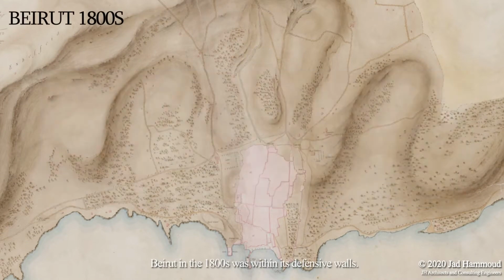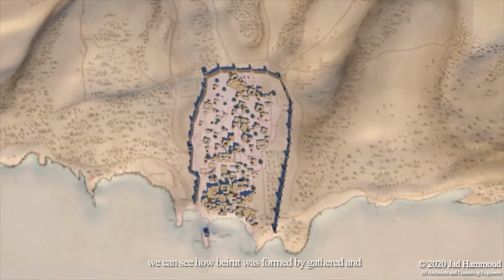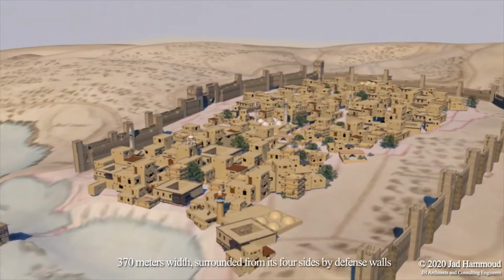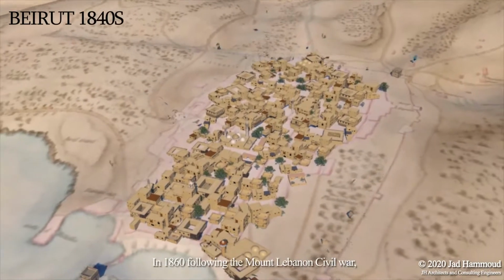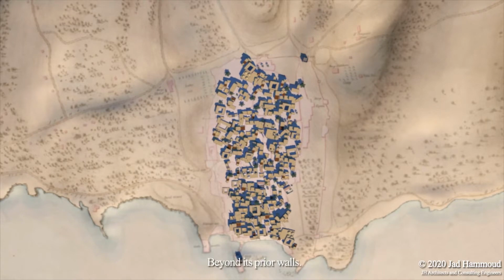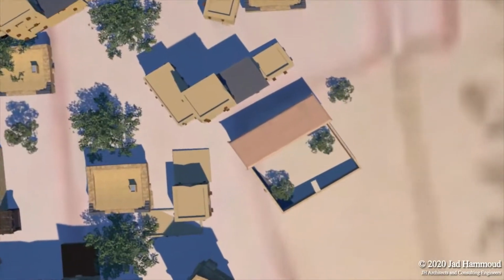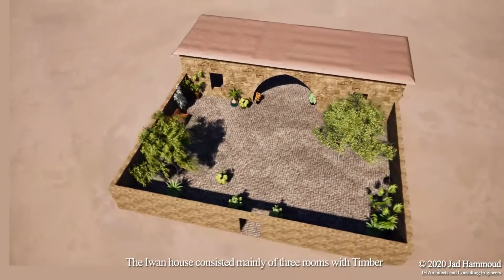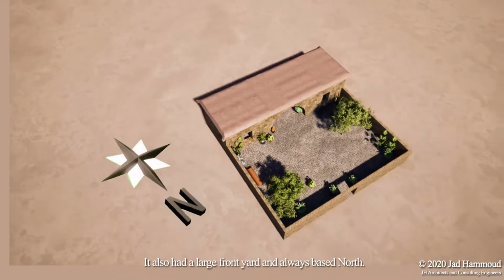Construction techniques of the traditional Bourgeoisie Beiruti heritage houses in the late 19th C.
تقنيات البناء التقليدية للبيوت البيروتية البرجوازية في أواخر القرن التاسع عشر.
البحث الاوّل في لبنان الذي يشمل معظم تقنيات البناء التّي استخدمت في بيروت في أواخر الحقبة العثمانية

الغرض من هذا الفيديو هو تعميق المعرفة بأنظمة البناء التي تمنح البيت البيروتي البرجوازي قيمة كبيرة ويمكن أن تضمن جودة التدخلات المستقبلية. سيوضح هذا كيفية التعرف على الأهمية الثقافية والتاريخية للتراث المعماري في أشكاله الملموسة والتي تشمل المباني التاريخية في أواخر القرن التاسع عشر.

فريق عمل مكتب المعمار المرمم جاد حمود
رسم ثنائي و ثلاثي الابعاد: المهندسة ايليز ابي راشد
تقديم والرسوم المتحركة: الطالب عمر مغربل.
بحث وإعداد د. جاد حمود

شكر خاص
لكلية الفنون الجميلة والعمارة (الفرع الاول)
المديرية العامة للآثار
لقيادة الجيش اللبناني
جمعية تراث بيروت